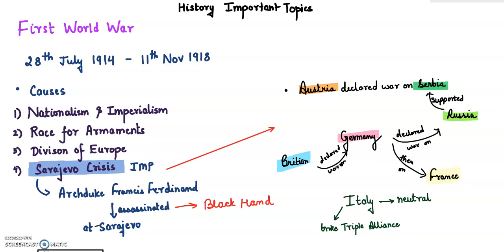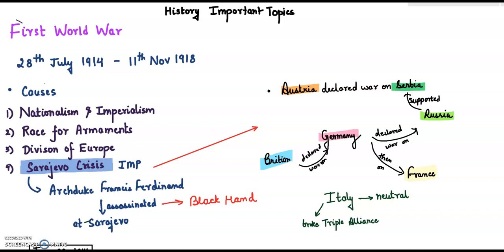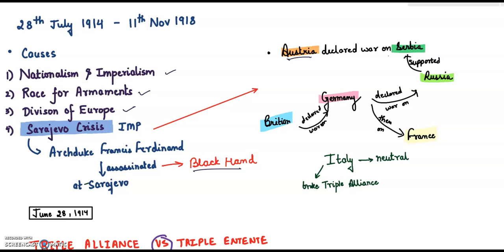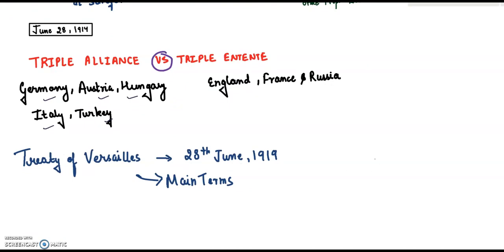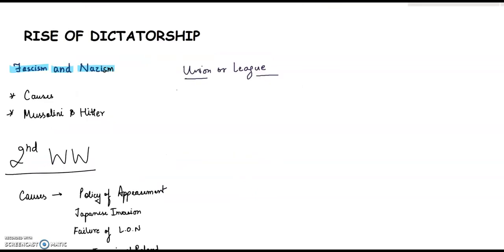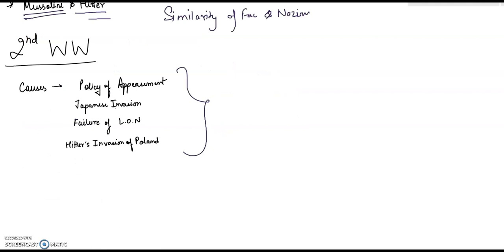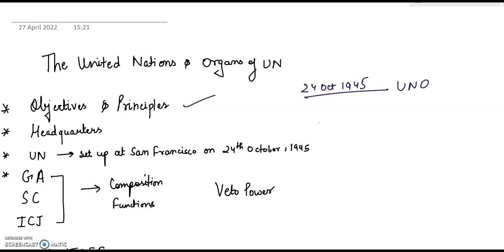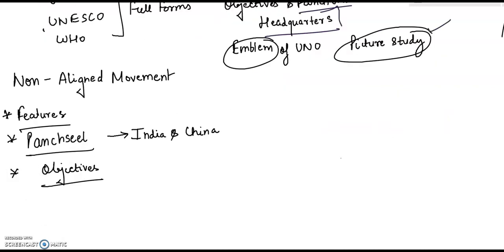History Most Important Topics | Guaranteed Full Score | ICSE 10 Semester 2